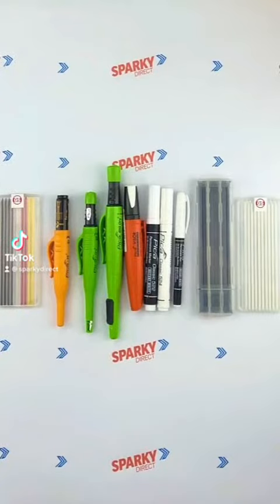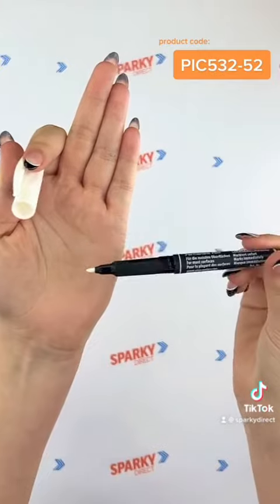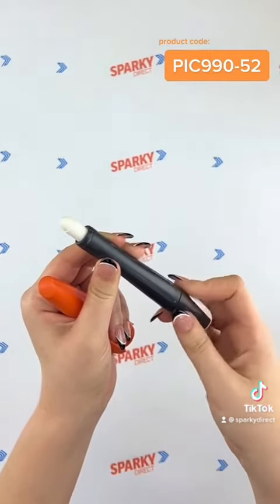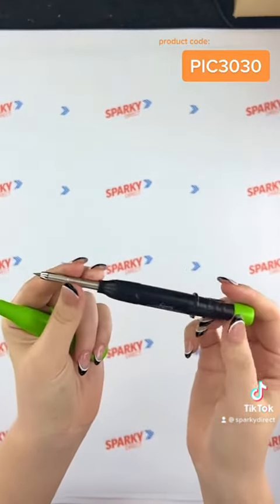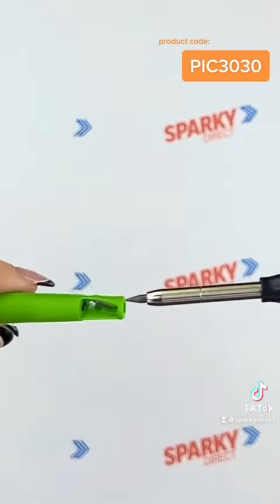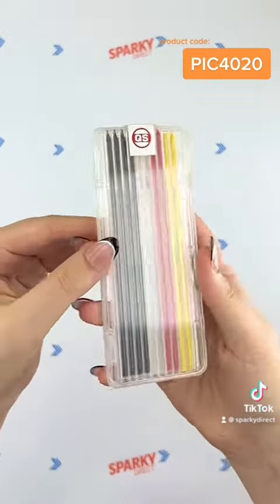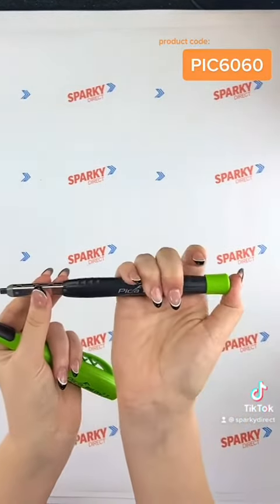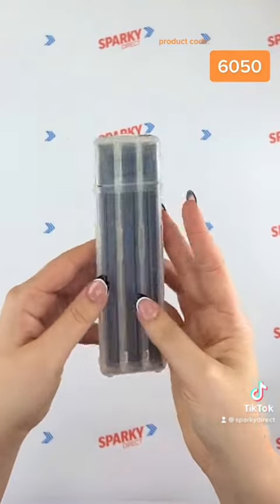Explore Some Pica Marking Pens With Us!!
Available at Sparky Direct  - Electrical Online Wholesaler